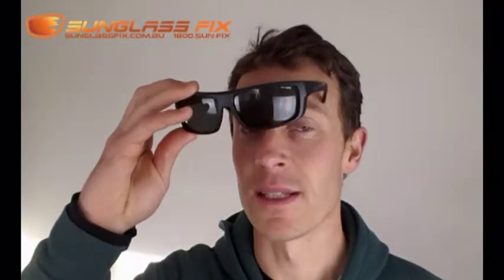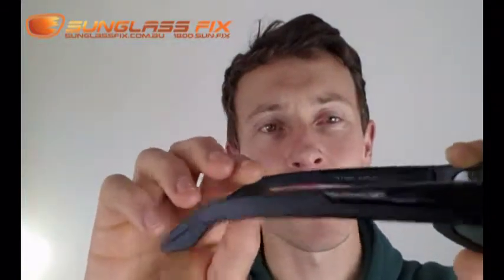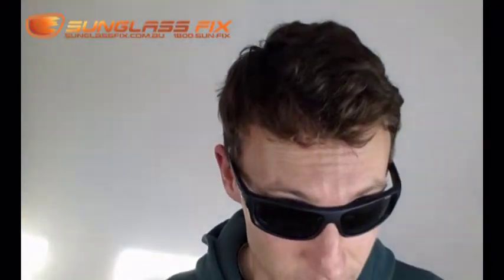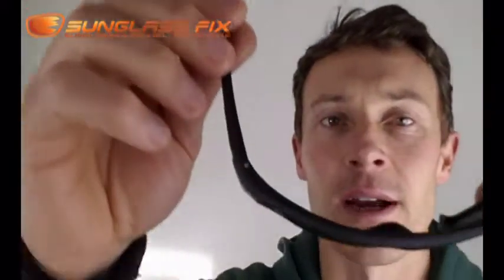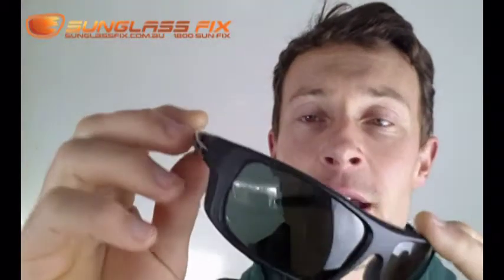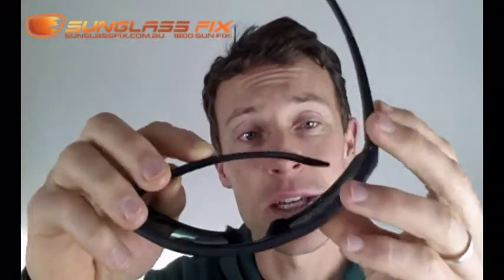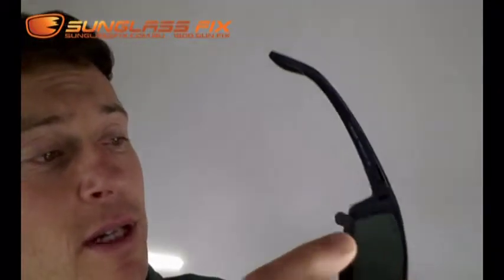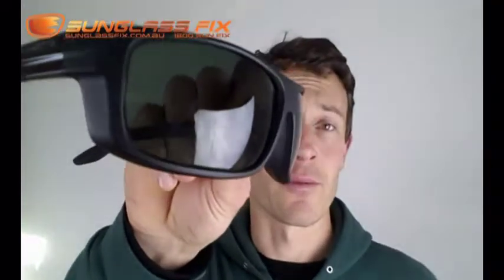Arnette So Easy Sunglasses Review Video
Arnette So Easy Sunglass Review: Why you should buy these sunglasses.

We have serviced more than 40,000 frames, our lead Tech Aron, has serviced more than 10k himself! So to say we know a little about sunglasses is an understatement.

We specialize in replacing sunglass lenses, we want sunglasses to last a long time stay out of landfill and keep you looking smooth and classy for as long as possible. I'm sure you wan't the same thing right? Seriously who want's to spend good money on something that will expire prematurely, when it could just as well last a LOOOONG time.

Your decision to buy Arnette So Easy sunglasses should be easier once we review these key performance factors. Since we replace lenses for 100's of pairs of sunglasses every week for customers from all over the world, you can trust me, after seeing the number of frames we have, we know what will make a happy customer and what won't.

Key features of a pair of Arnette So Easy sunglasses to consider before you purchase, is what is your intended use for the sunglasses. Seriously. Are you wearing them as eye protection at work, you'll need a polycarbonate, well protecting (wraparound)  lens, and a style that matches the job you hold. Are the sunglasses a style accessory? Lens performance should still be a consideration as you only have one pair of eyes, and what's the point of looking good if you can't clearly see who is looking at you and your styling shades? If you are planning to spend on fashion frames, check our lens reputation video here to see how they rank. Don't worry if your ideal sunglasses have poor quality lenses, you can easily upgrade to our high performance lenses from only $28.95 (for most sunglasses). Will you be going fishing or doing watersports with these Arnette So Easy sunglasses? If so you should go for polarized lenses. Not sure about spending the extra $$? Just think of the value of seeing what is in the water. You may see the fish you want to catch, or that dolphin swimming alongside the yacht. With polarized lenses in your sunglasses glare from water is eliminated, enabling you to see into the mysterious depths. Priceless.

To search for replacement lenses for your old sunglasses
To see more sunglass reviews from the sunglass fix, visit our review site. The largest, most comprehensive and independent (from sunglass manufacturers) sunglass review site on the planet.